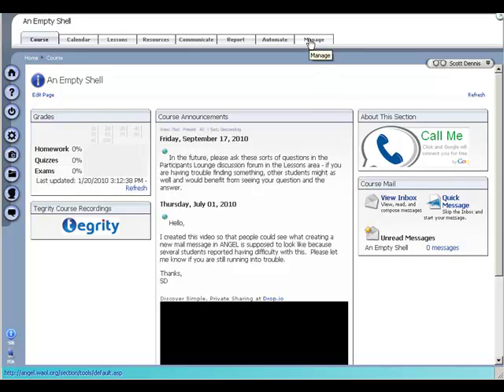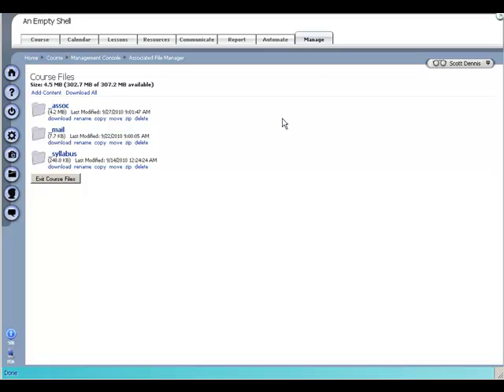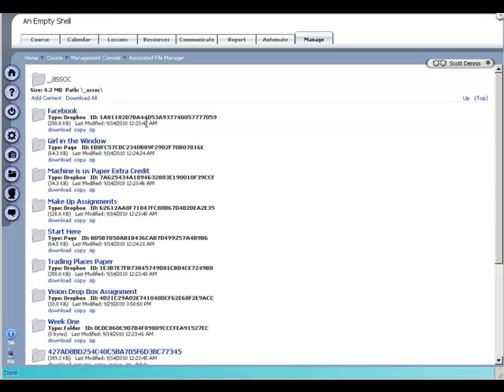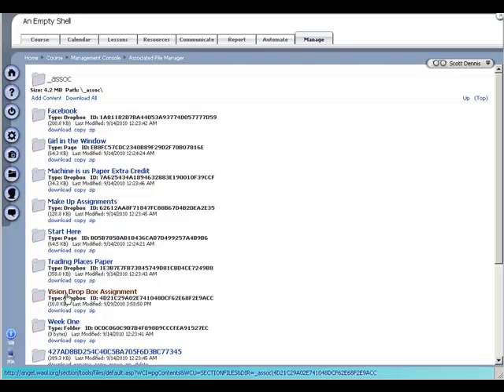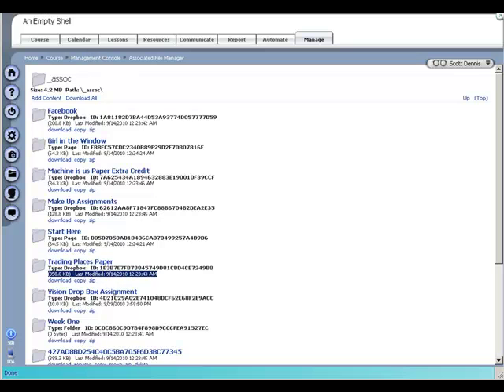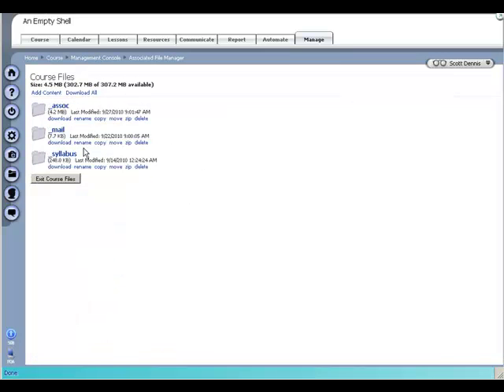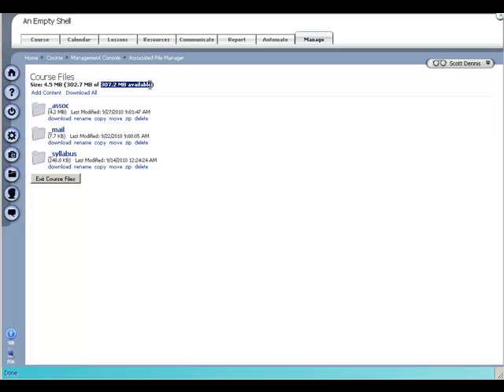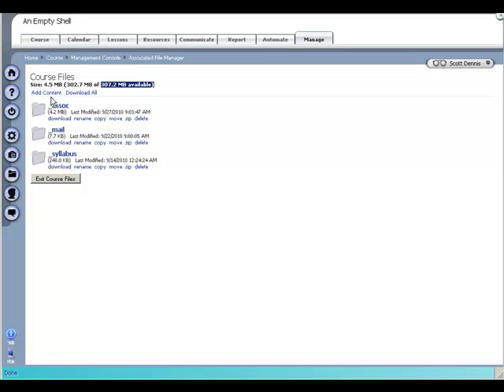Check Course File Size